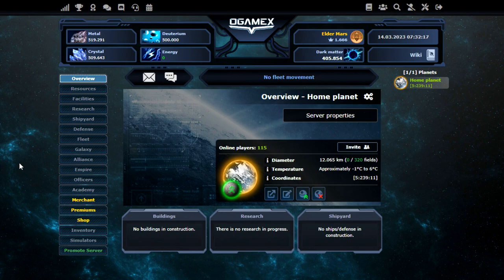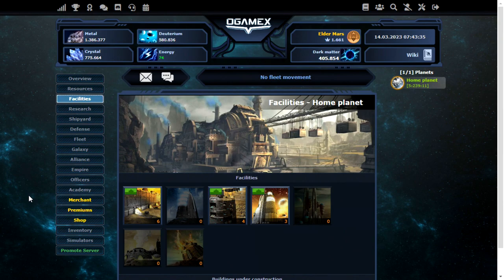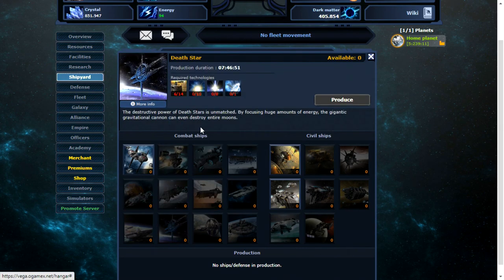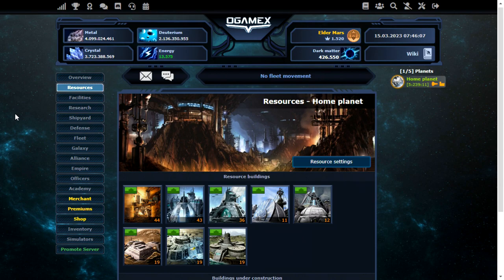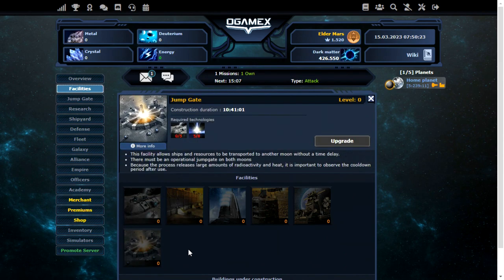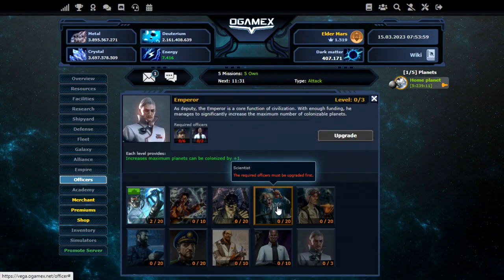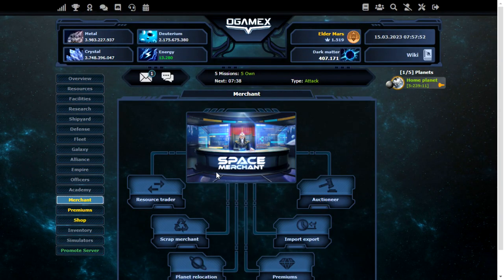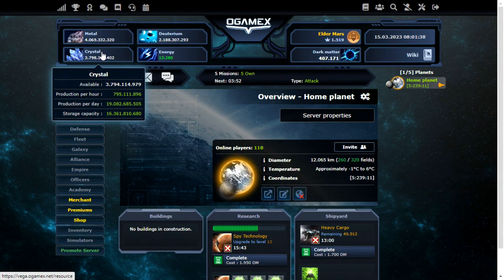I Decided To Give OGameX A Try, But It Is As Good As The Original OGame?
OGameX is one of the most popular OGame clones so I decided to give it a try. The Economy speed is 1000x and fleet speed 6x meaning it is very fast, and you will be able to build pretty much constantly

There's quite a few new features that are not in the original OGame as well. New ships, defences and researches are a few examples. It's also very easy to set up an account for OGameX

The main question is though, is it as good as the original? Find out by watching this video! I only played this for 2 days so this will hopefully give you a good idea of what the game is like